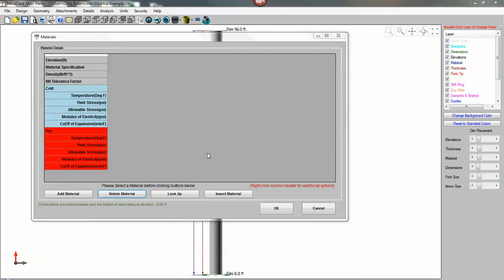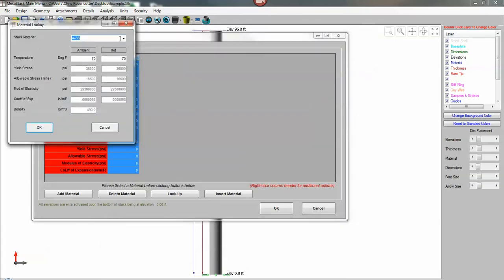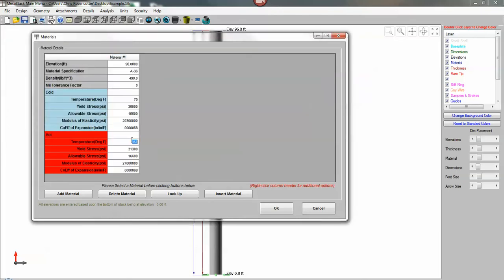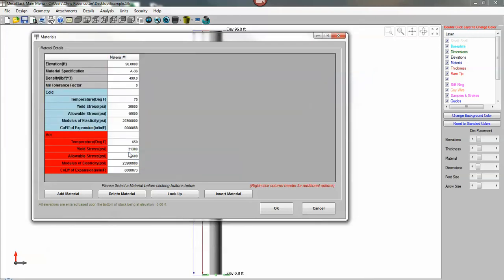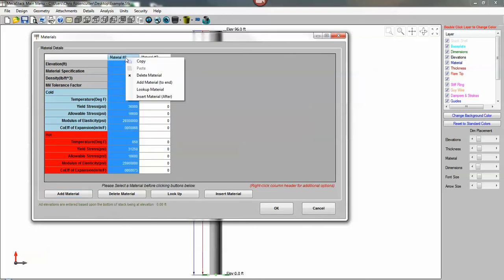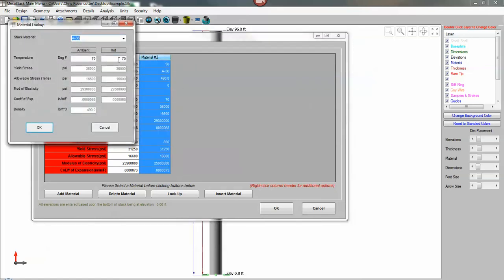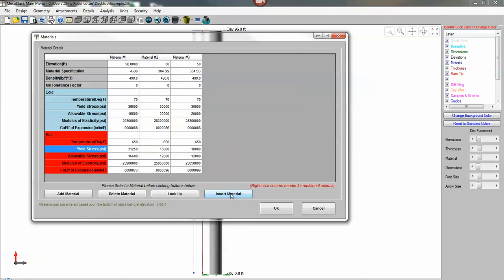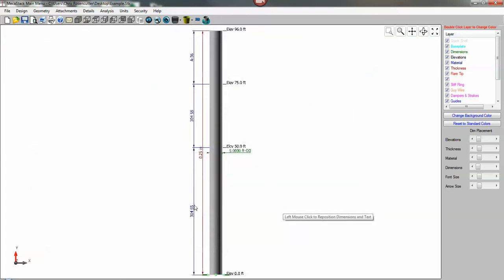MecaStack Material Entry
MecaStack tutorial on how to enter Material.